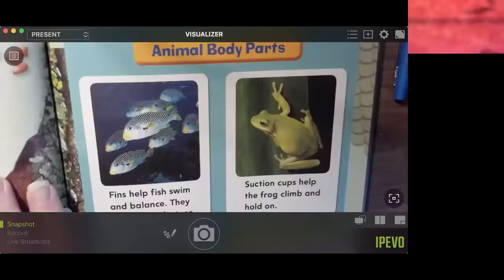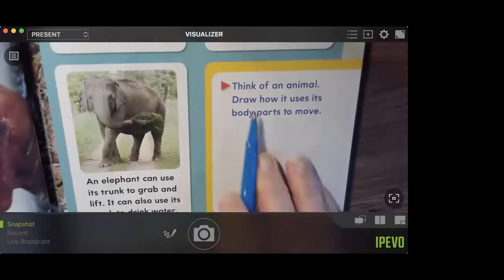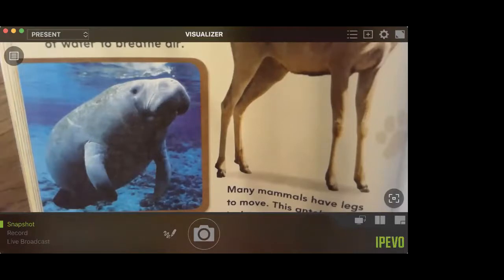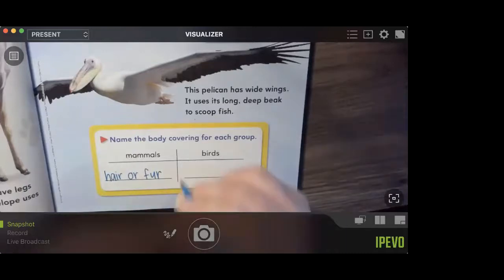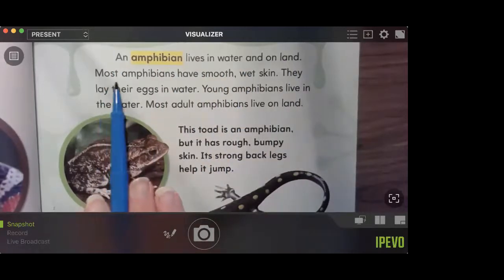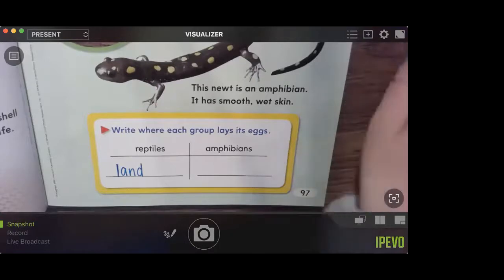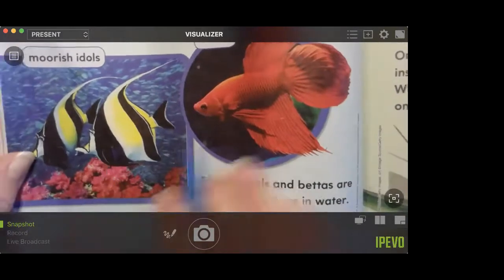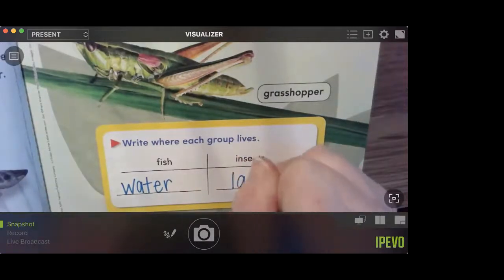Science Day 4 1/7